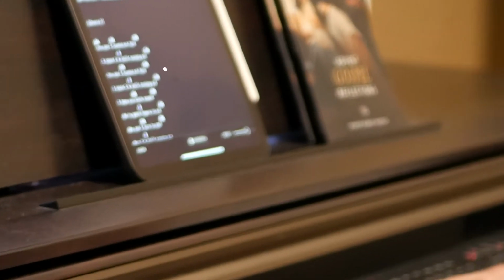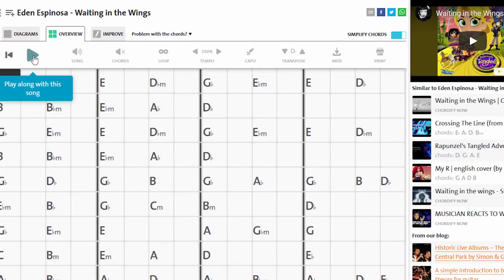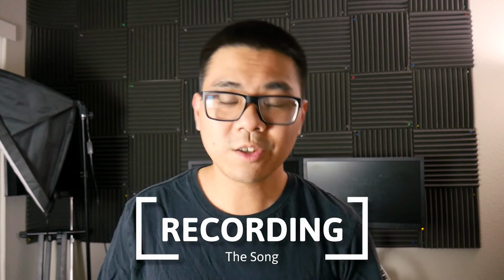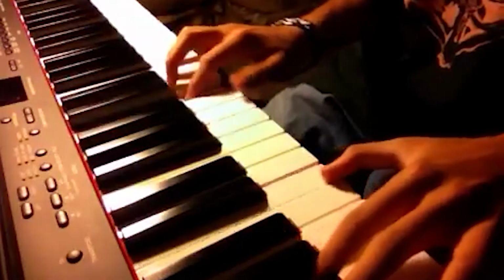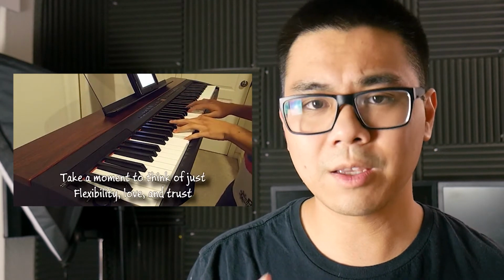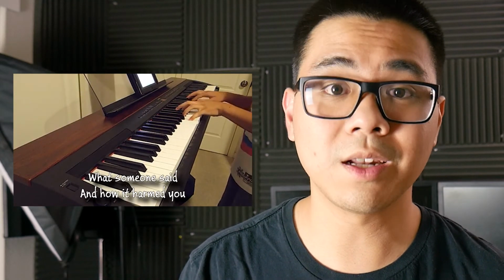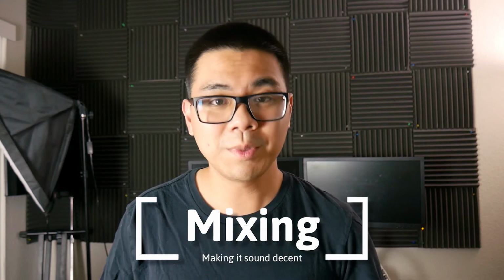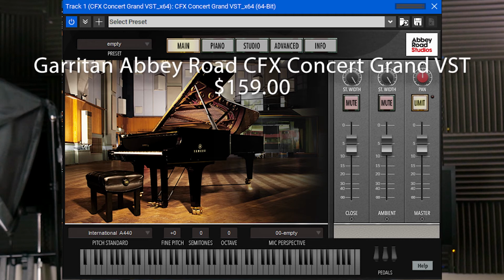How to Make Your Own Piano Cover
In this video I show you how I make my own piano karaoke covers for YouTube

⏱ TIMESTAMPS:
00:00 - Intro
01:34 - Picking a Song
02:20 - Figuring out the Chords
05:42 - Recording the Song
08:20 - Record with the Singer in Mind
10:18 - Software that I Use
11:43 - Mixing your Audio
12:26 - Video Editing
13:11 - Subtitling / Lyrics
14:10 - Outro

🧠 HASHTAGS 🧠
LIVE
FANART
OC

🧠 RULES 🧠
1. Be Nice or get bonked.
2. If there is spam or trolling, block report and ignore.
3. Talk in relation to the content. Please don't bring up unrelated topics or have personal conversations.
4. Please don't bring up other musicians/artists unless I do first.
5. Please do not spam the Spywi
6. HAVE FUN!